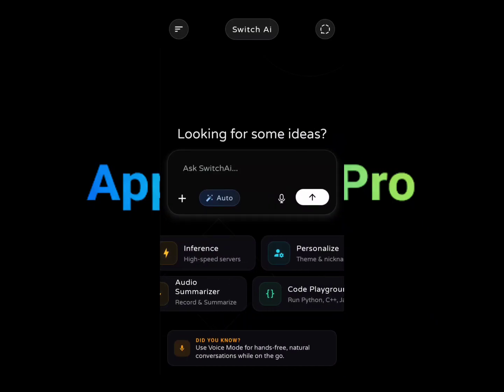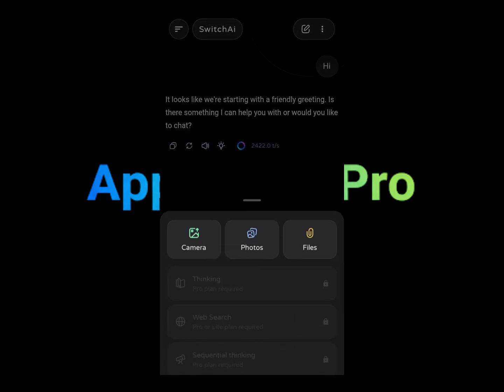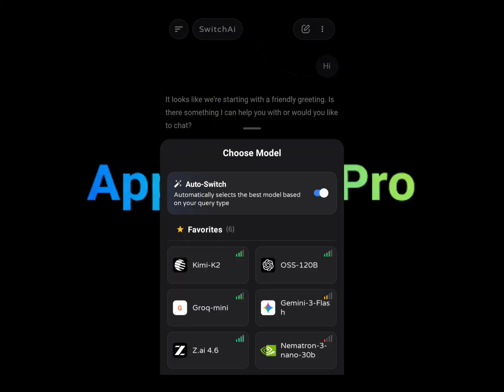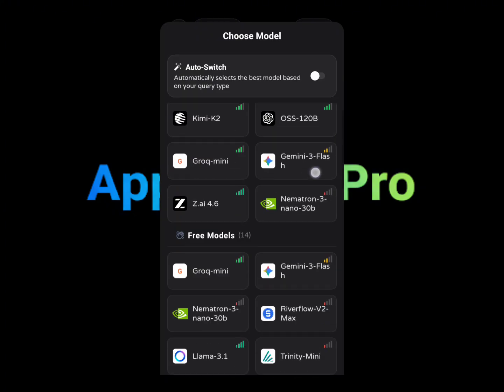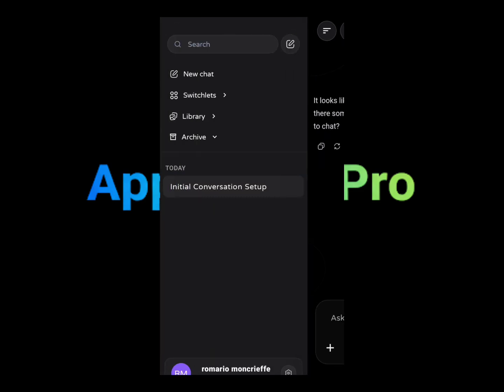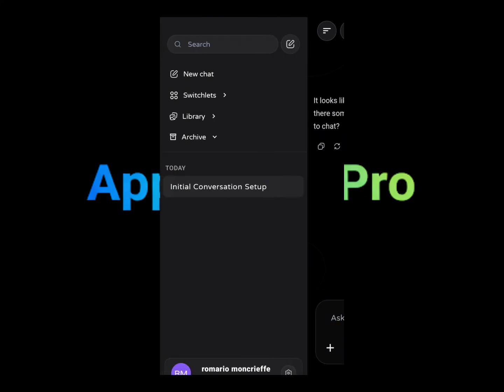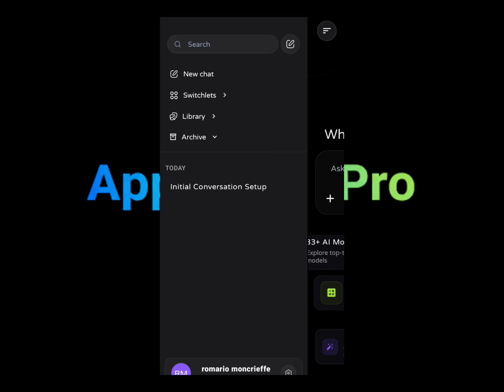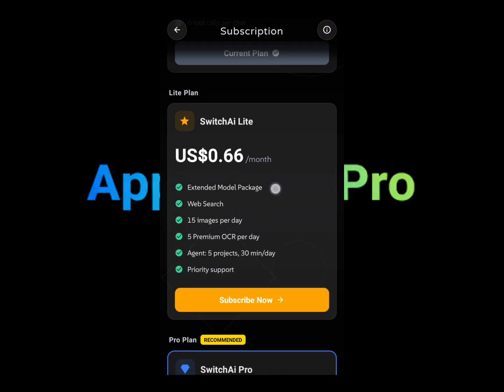SwitchAi how to use